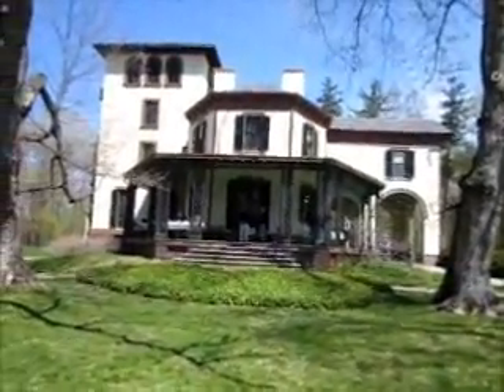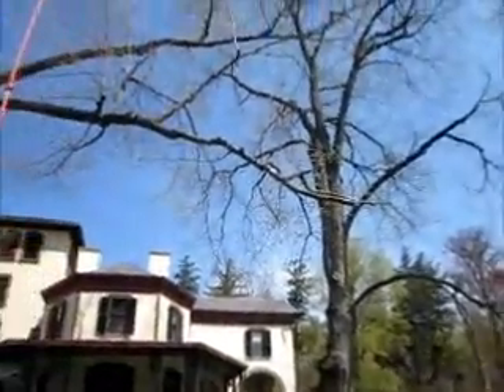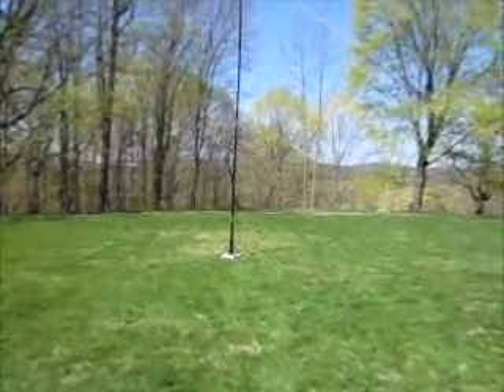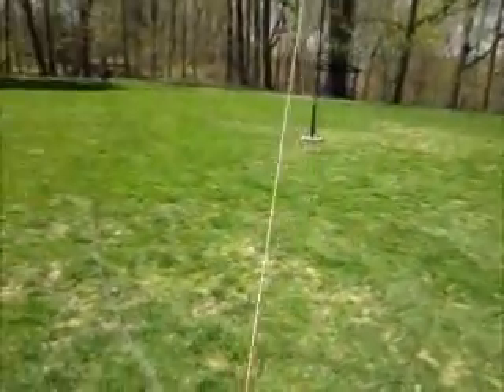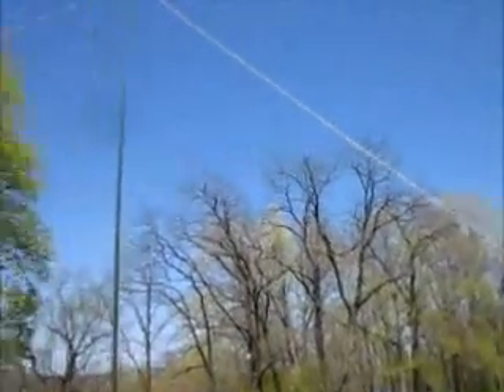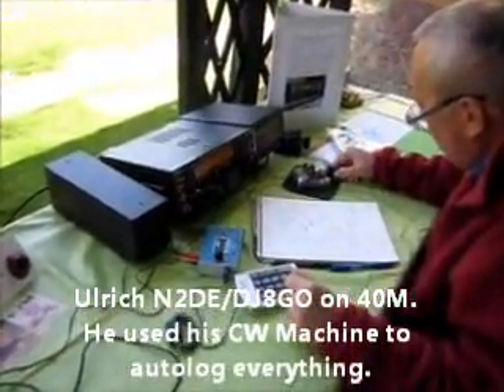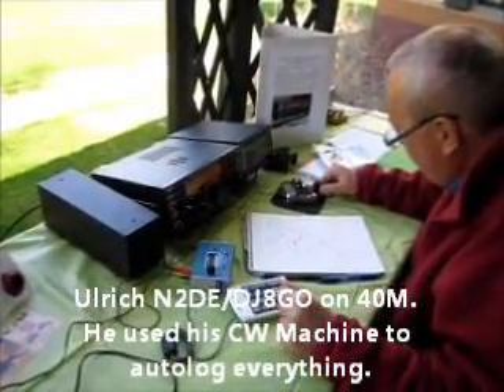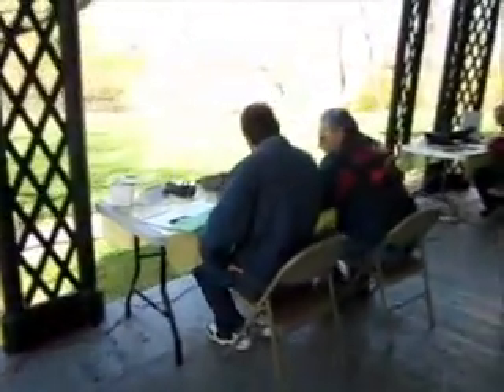W2M - 222nd Birthday of Samuel F.B. Morse Special Event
The The QSY Society Amateur Radio Club, in conjunction with the Locust Grove Historic Site of Poughkeepsie, NY celebrated the  222nd anniversary of the birth of the man who invented the electrical telegraph and for who the code is named.  Operations were conducted by three Morse-only radio stations operated  right on the front porch of Morse's historic villa.